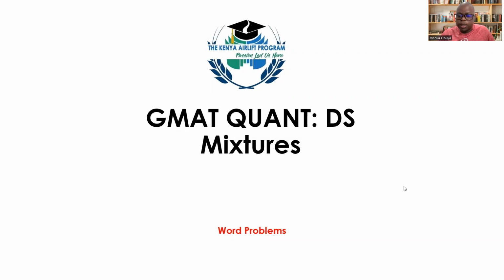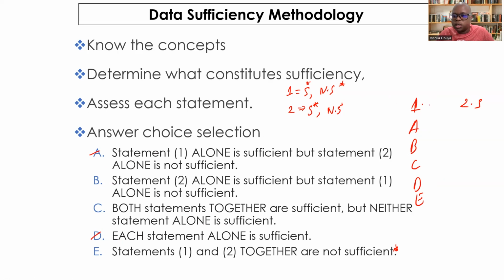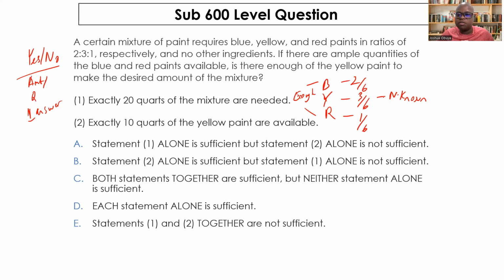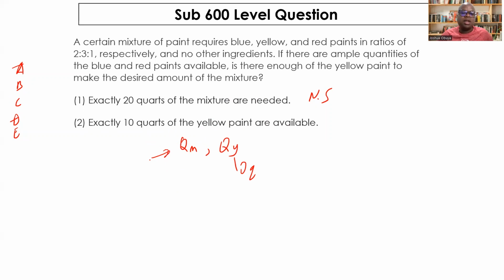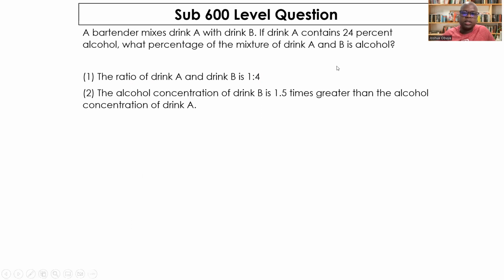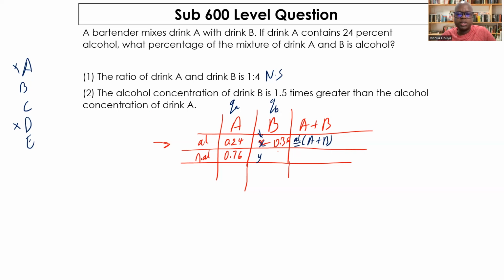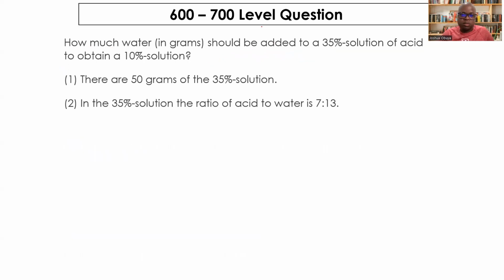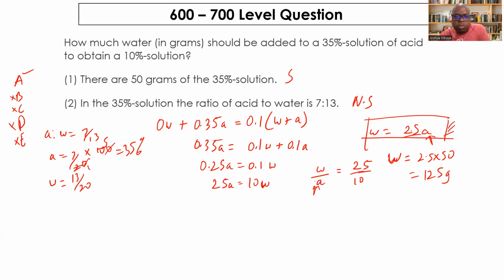GMAT Training| QUANT| Mixture Problems in Data Sufficiency Simplified